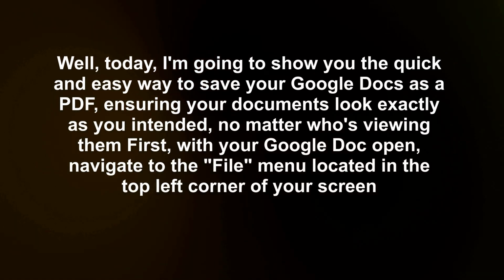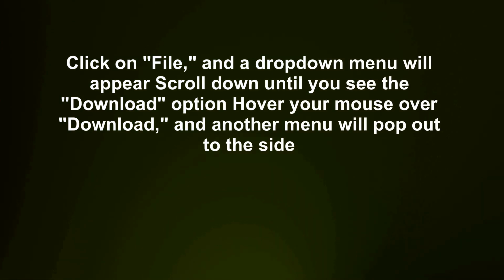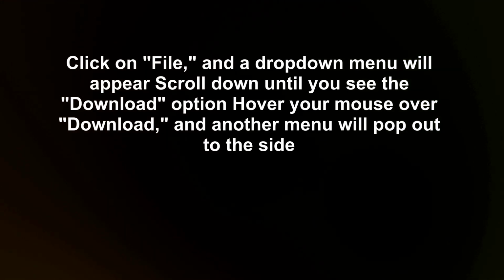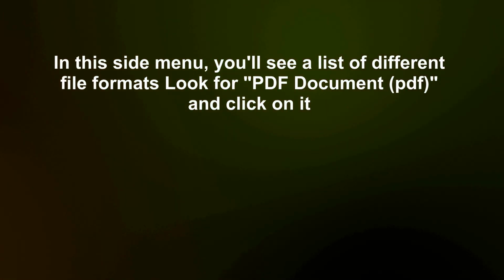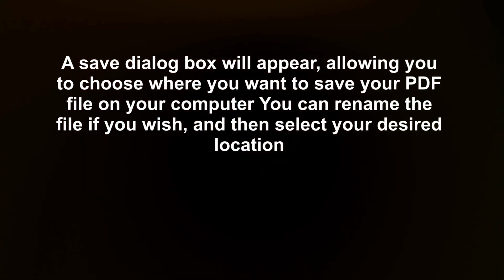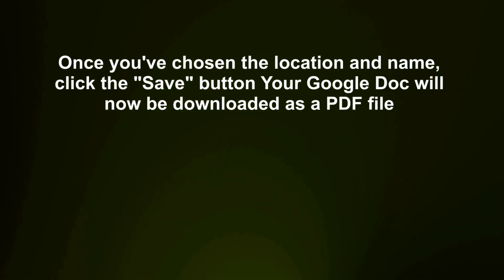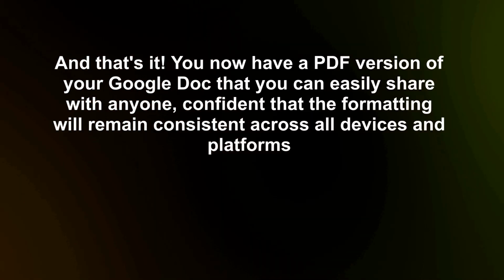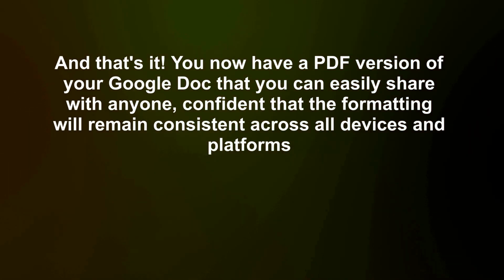How To Convert Google Docs To Pdf - UPDATED!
How To Convert Google Docs To Pdf provides a simple tutorial on saving your Google Docs files as PDFs for easy sharing and compatibility; this guide covers the steps to download your document in PDF format, ensuring it can be opened and viewed on any device without formatting issues, keep your documents safe and compatible by converting them to PDF with this quick tutorial.

00:00 Intro
00:07 Accessing the File Menu
00:16 Selecting the Download Option
00:21 Choosing PDF Format
00:26 Saving the PDF File
00:36 PDF Conversion Complete
00:42 Benefits of PDF Conversion